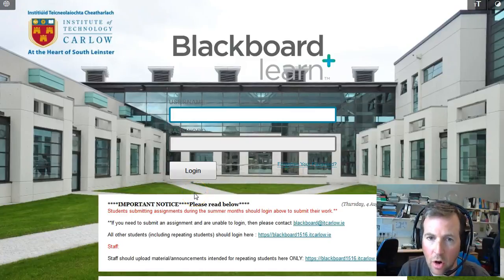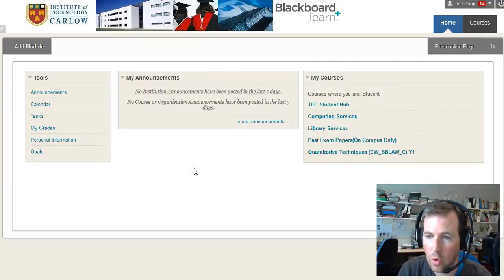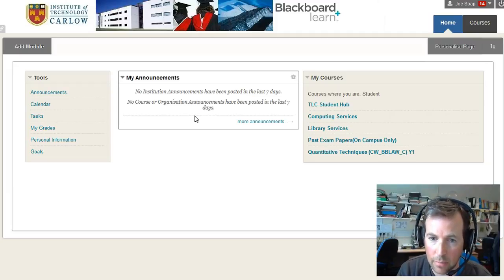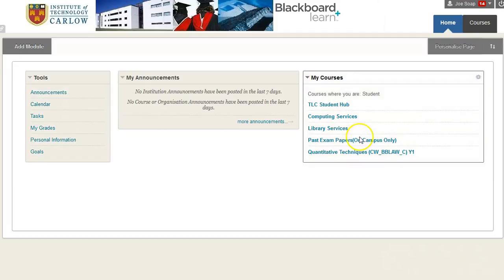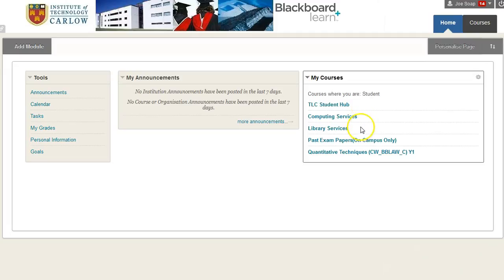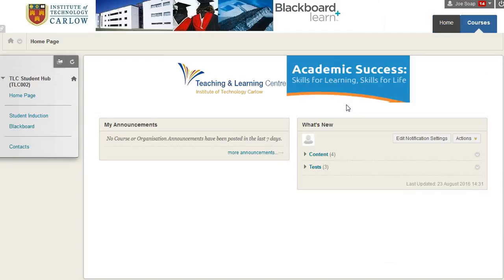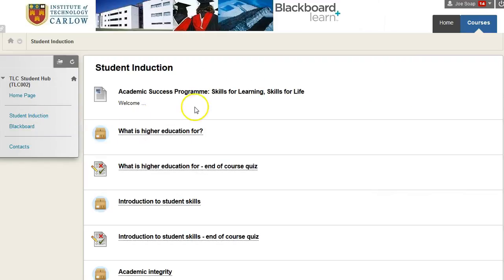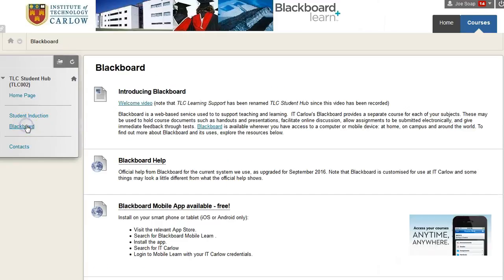Blackboard Student Welcome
Short introduction to Blackboard at IT Carlow